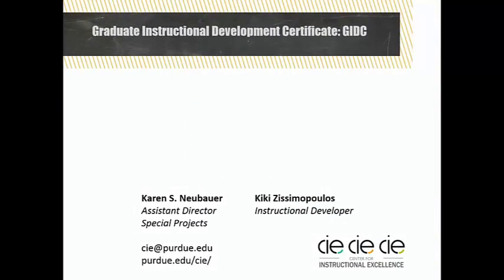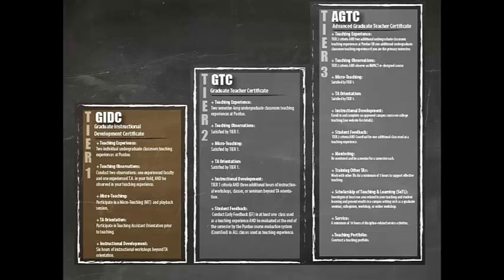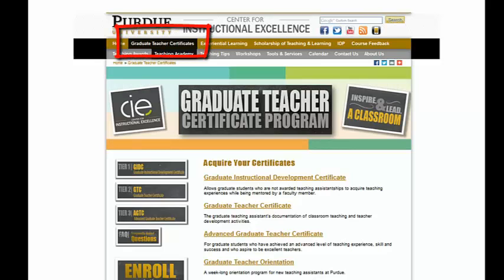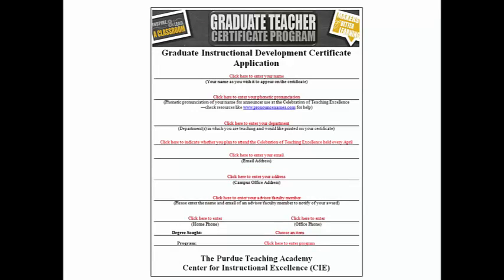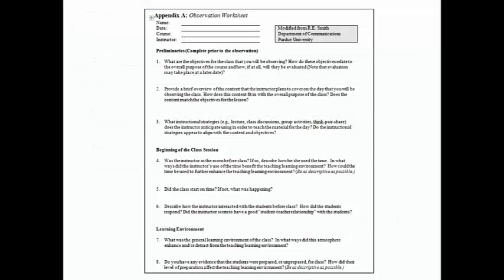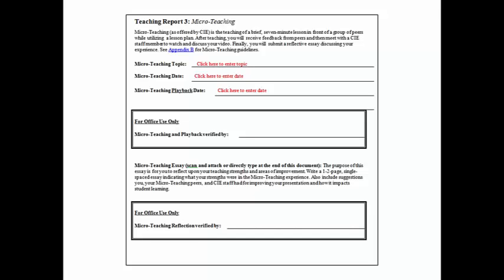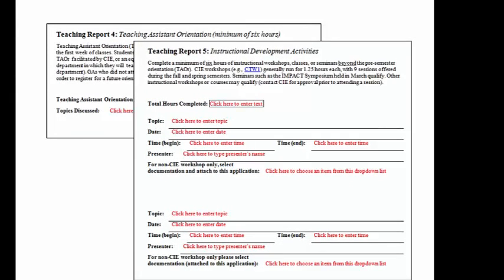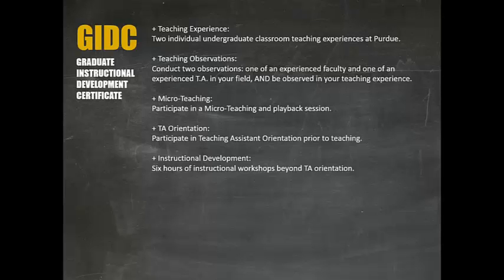Graduate Instructional Development Certificate(GIDC)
Specific points on the certificate begin at the following timecodes:
1:00 Goals of GIDC
1:56 Enrollment in GIDC
3:19 Required criteria for GIDC
6:57 Application submission

See other videos in this series for further details on the other certificates.

Information on enrolling in the certificate Blackboard sites, and accessing the applications, can be found at: purdue.edu/cie/certificates.